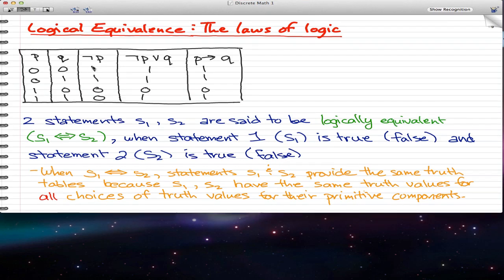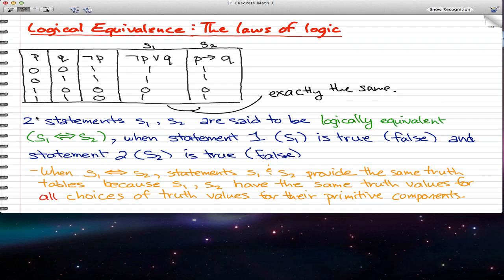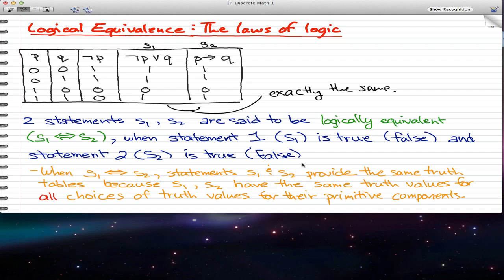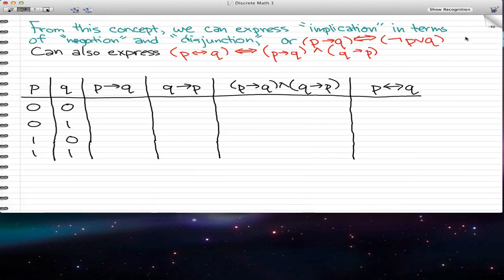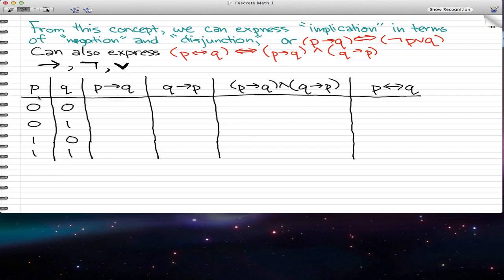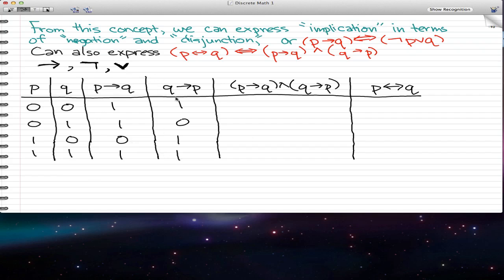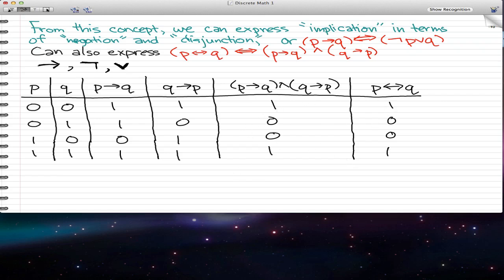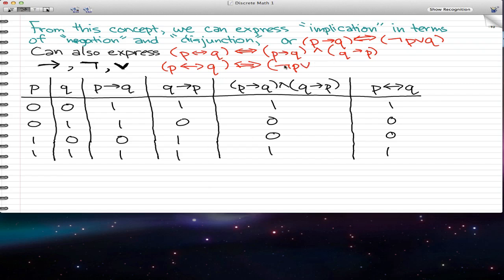Discrete Math 1 - Tutorial 19 - Logical Equivalence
Something new... logical equivalence and the laws of logic (well, the start of it)